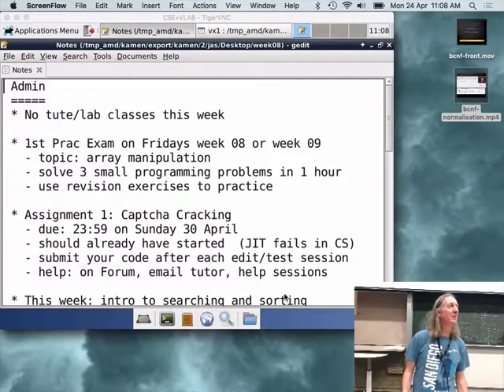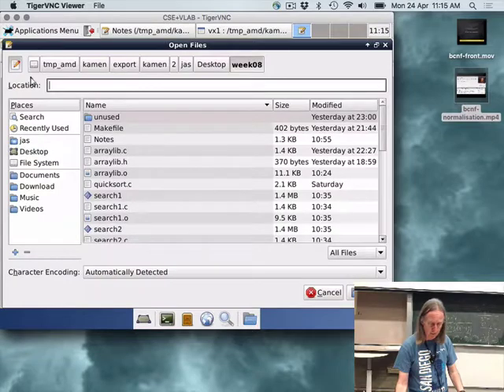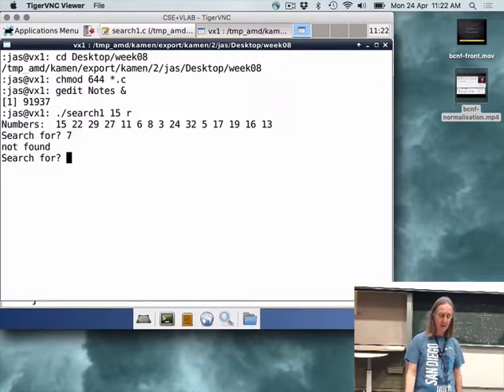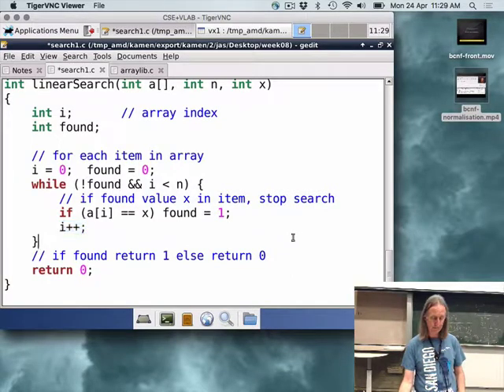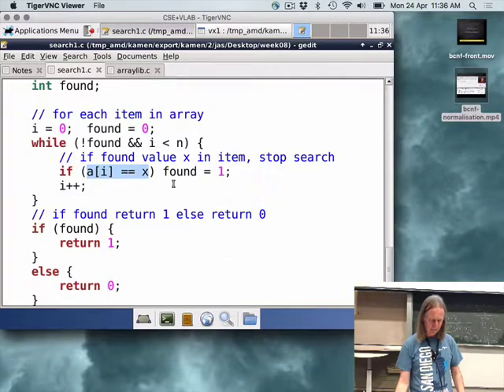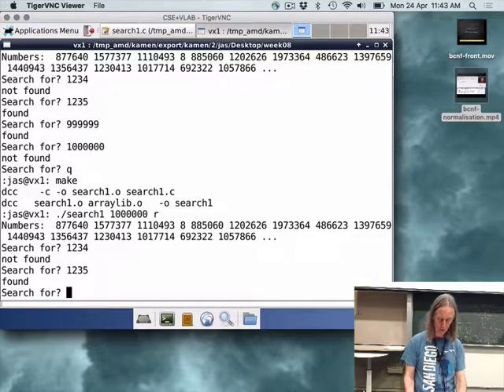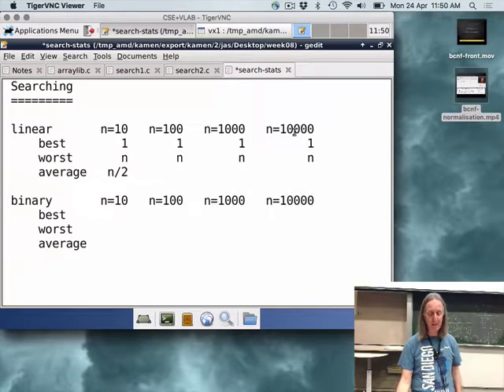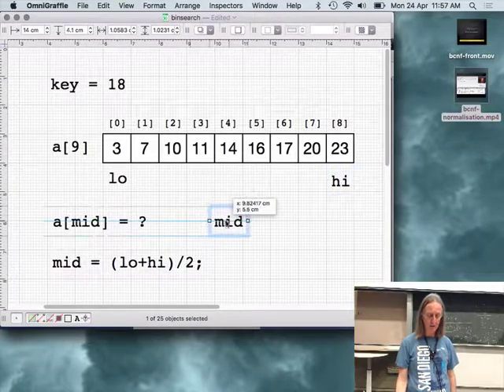COMP1511 17s1 Week 08 Lecture Mon 11-12